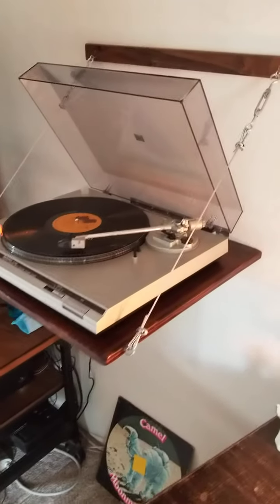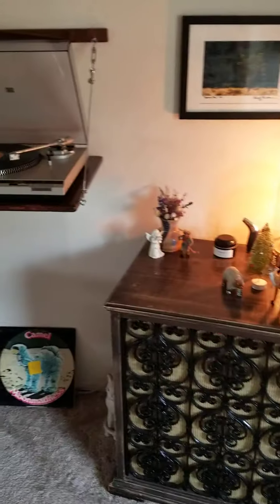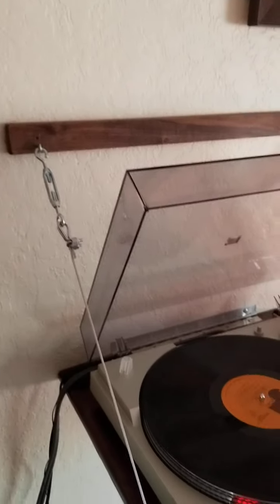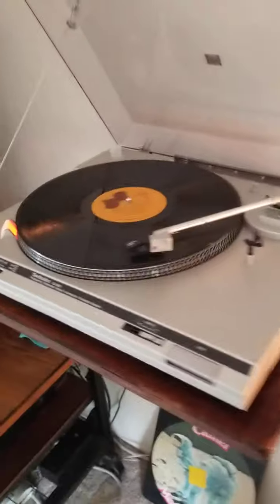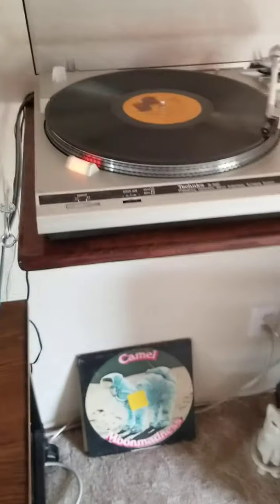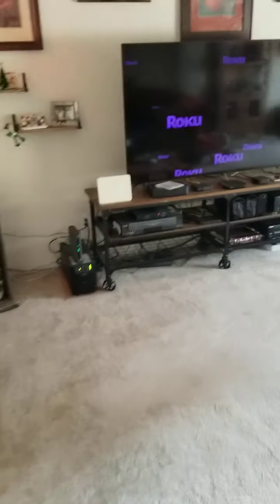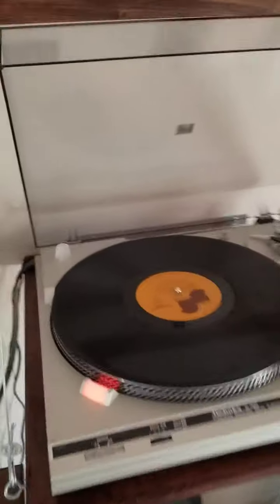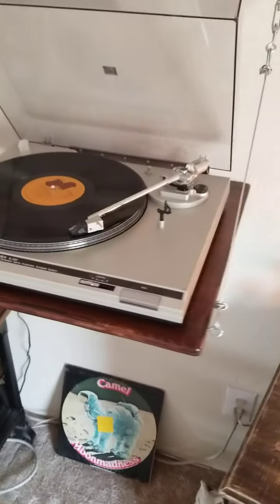Turntable Christening with Prog Rock - 12.22.20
Just built this turntable wall-mount and now have a chance to try out my old Technics turntable.